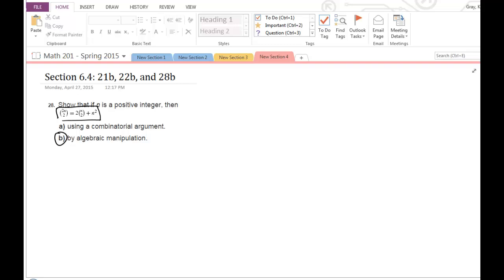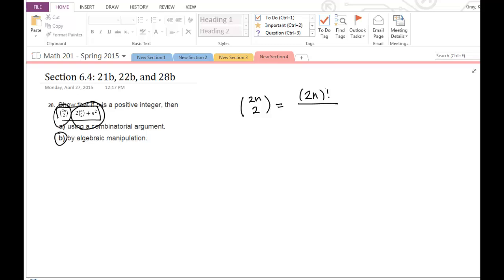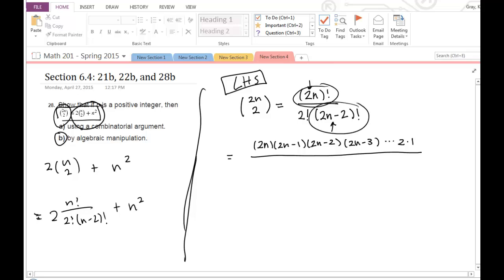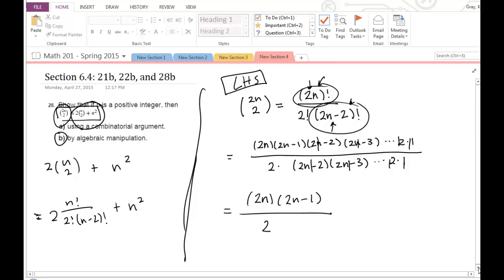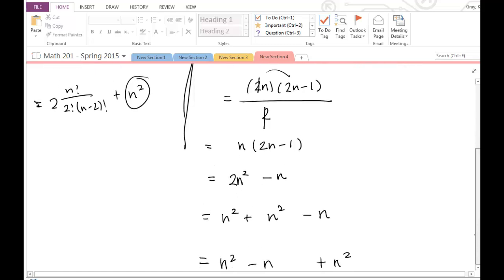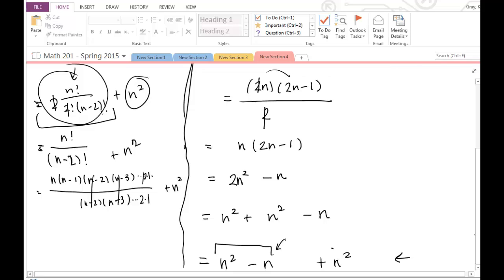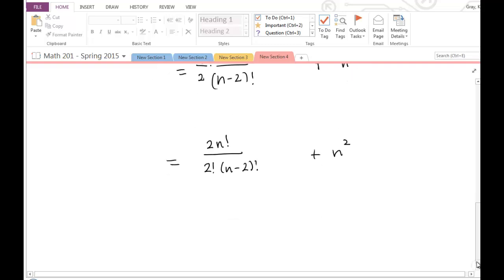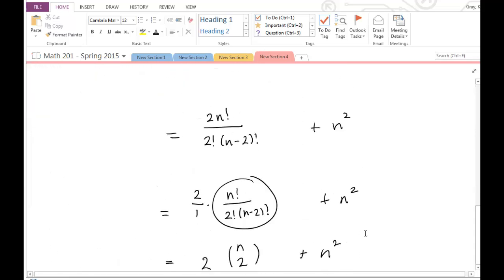Proof that C(2n, 2)=2*C(n,2)+n^2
Algebraic proof of this equality